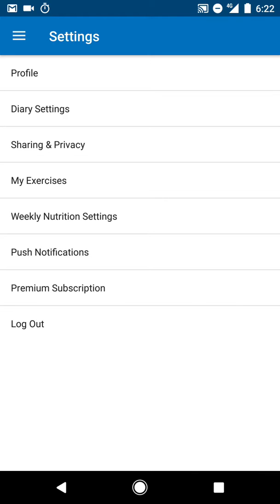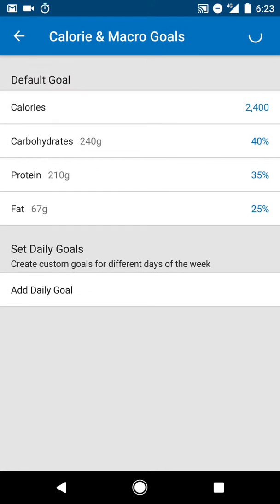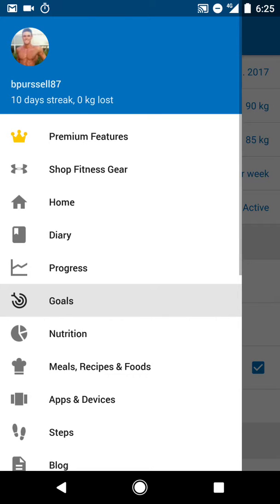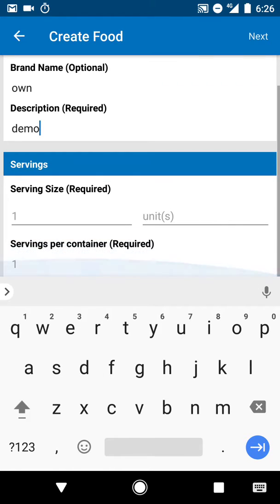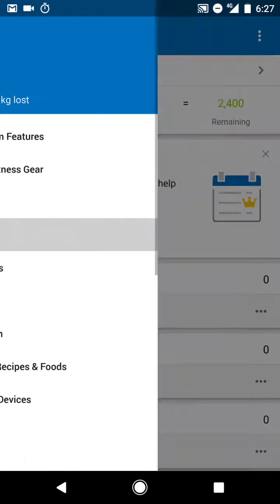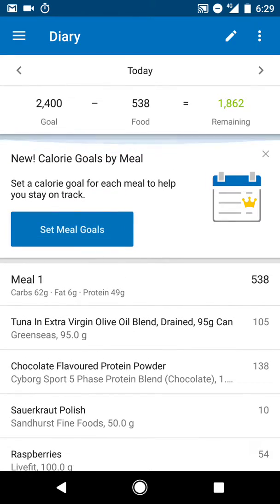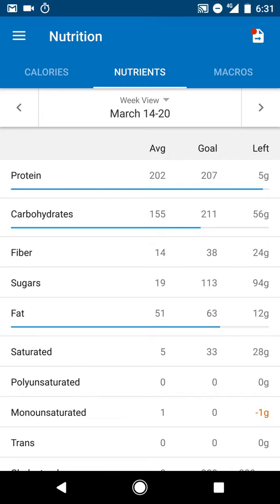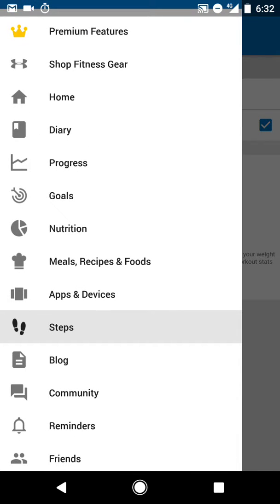How To Use MyFitnessPal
In this video, learn how to set-up MyFitnessPal, track your macros, calories and create consistenty in your daily food intake!